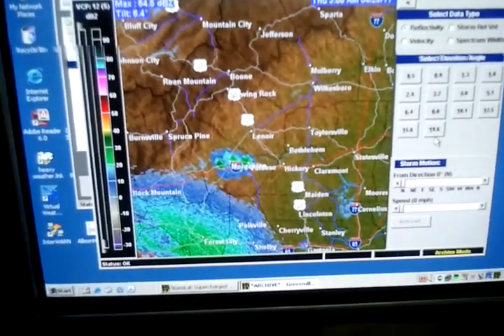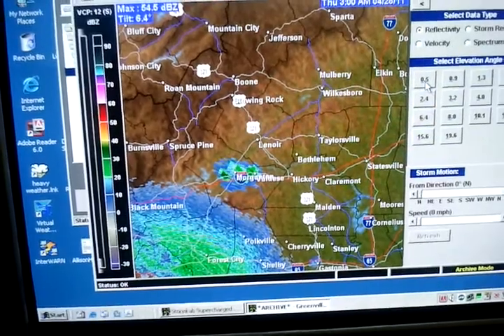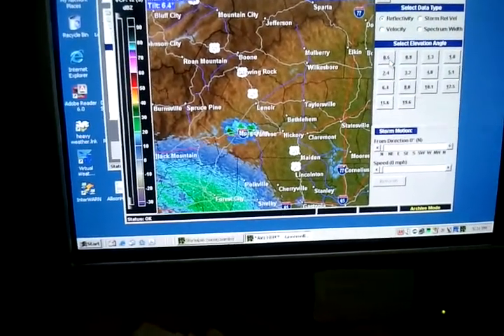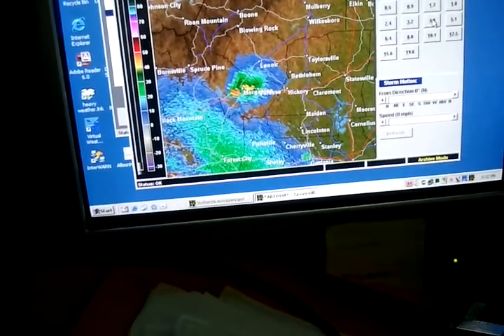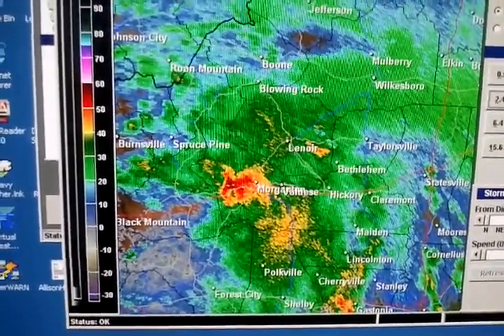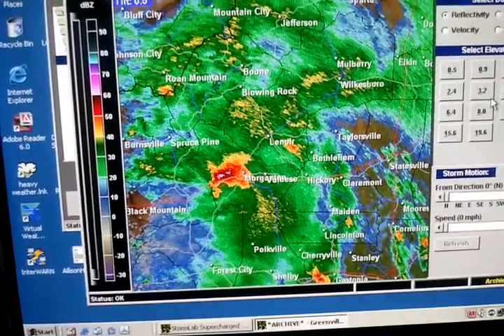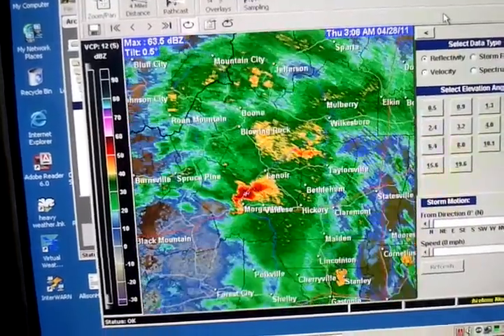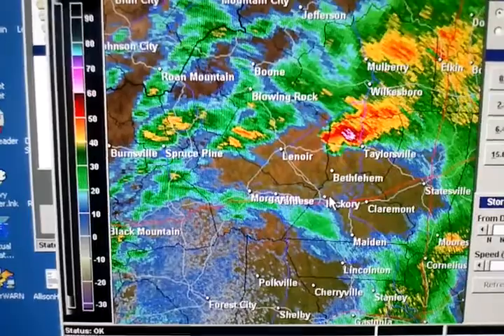4/28/11 Radar loop of confirmed EF1 tornado touchdown in Caldwell County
Here is a video of a radar loop I captured around 3 AM this morning.  You can see the distinct "hook" of the tornado in the radar images.  Here is what the NWS of Greenville, SC said about the tornado:

..TORNADO CONFIRMED NEAR 6 MILES SE OF LENOIR IN CALDWELL COUNTY
NORTH CAROLINA...

LOCATION...6 MILES SE OF LENOIR IN CALDWELL COUNTY NORTH CAROLINA
ESTIMATED TIME...320 AM EDT
MAXIMUM EF-SCALE RATING...EF1
ESTIMATED MAXIMUM WIND SPEED...90-100 MPH
MAXIMUM PATH WIDTH...100 YARDS
PATH LENGTH...4.5 MILES
* FATALITIES...NONE
* INJURIES...NONE

* THE INFORMATION IN THIS STATEMENT IS PRELIMINARY AND SUBJECT TO
CHANGE PENDING FINAL REVIEW OF THE EVENT(S) AND PUBLICATION IN NWS
STORM DATA.

..SUMMARY...
THE NATIONAL WEATHER SERVICE IN GREENVILLE-SPARTANBURG SC HAS
CONFIRMED A TORNADO NEAR 6 MILES SE OF LENOIR IN CALDWELL COUNTY
NORTH CAROLINA ON APRIL 28 2011.

THIS INFORMATION CAN ALSO BE FOUND ON OUR WEBSITE AT
WEATHER.GOV/GSP.

FOR REFERENCE...THE ENHANCED FUJITA SCALE CLASSIFIES TORNADOES INTO
THE FOLLOWING CATEGORIES:

EF0...WIND SPEEDS 65 TO 85 MPH.
EF1...WIND SPEEDS 86 TO 110 MPH.
EF2...WIND SPEEDS 111 TO 135 MPH.
EF3...WIND SPEEDS 136 TO 165 MPH.
EF4...WIND SPEEDS 166 TO 200 MPH.
EF5...WIND SPEEDS GREATER THAN 200 MPH.